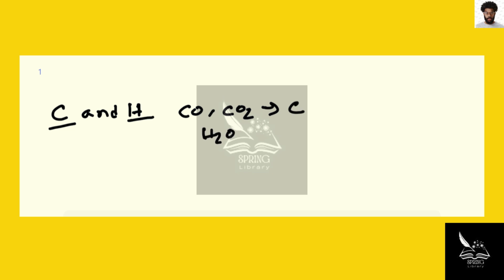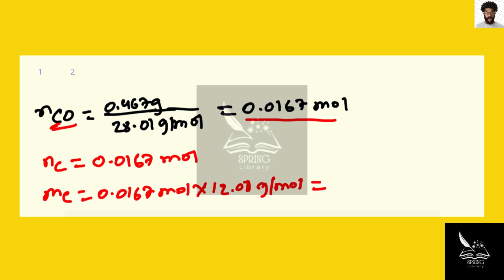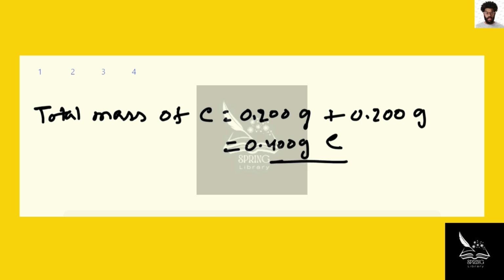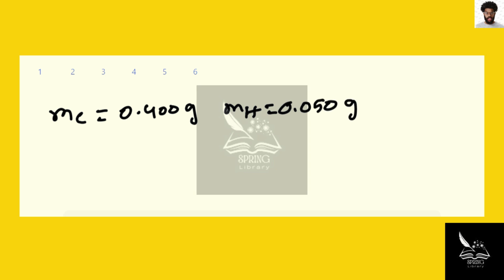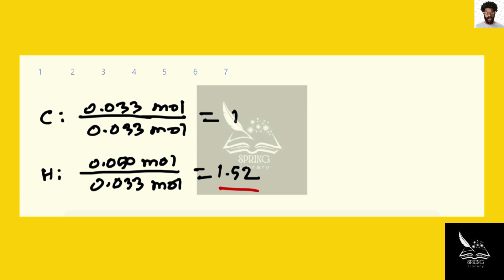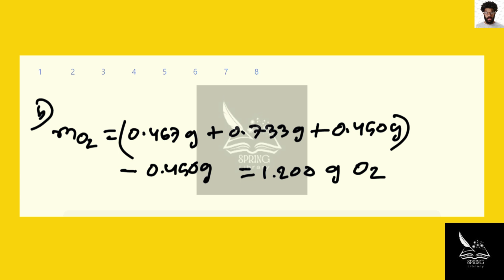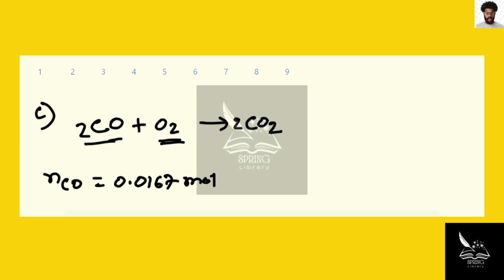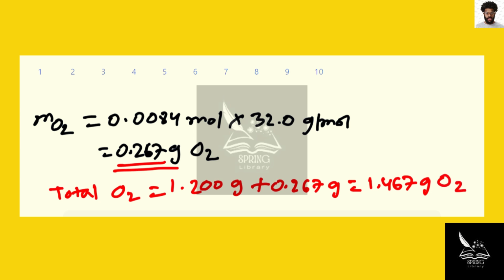[Chemistry] When hydrocarbons are burned in a limited amount of air, both CO and form. When 0.450